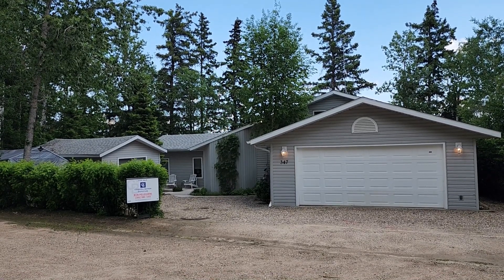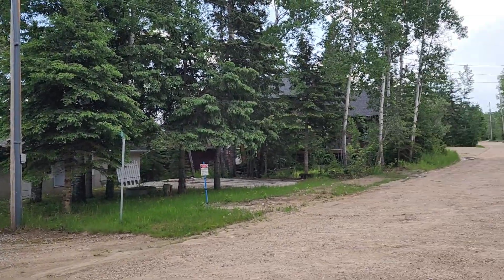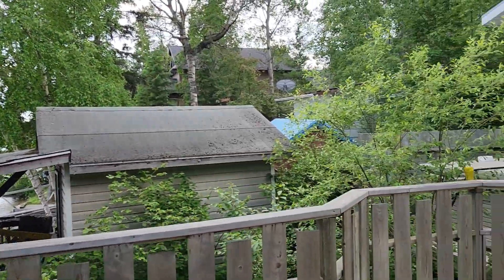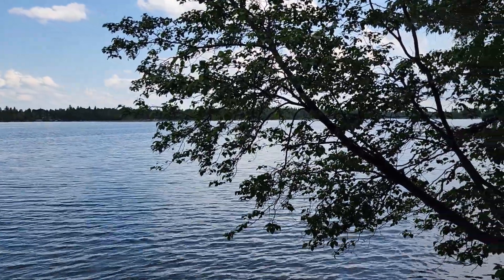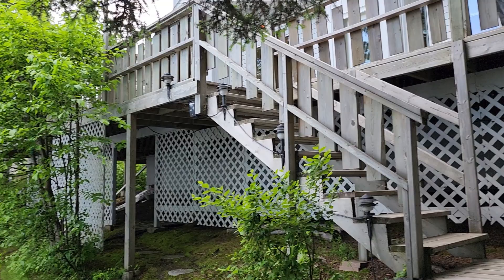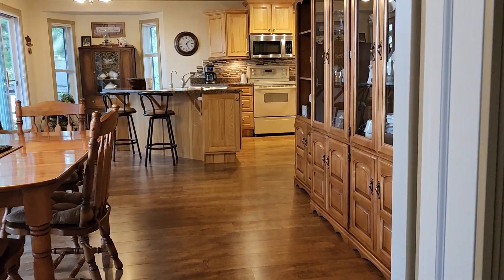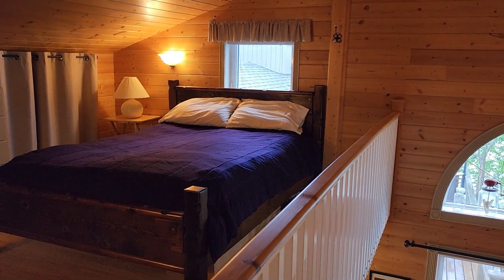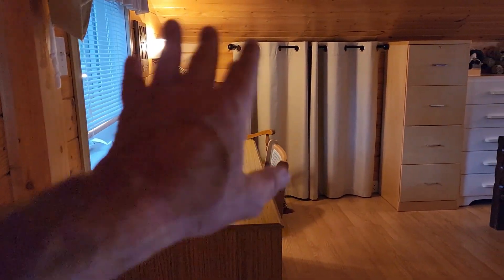347 Agnes St Video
Walk through of 347 Agnes street Emma lake, Saskatchewan. Lake front Cottage with all the nature at your door. Rob Pellegrini Lakeland Real Estate Coldwell Banker Signature.